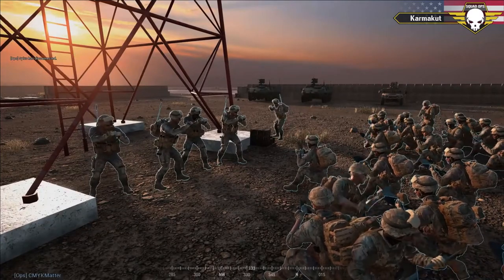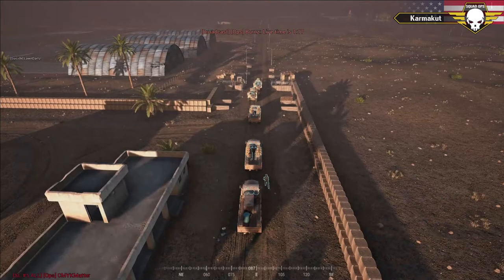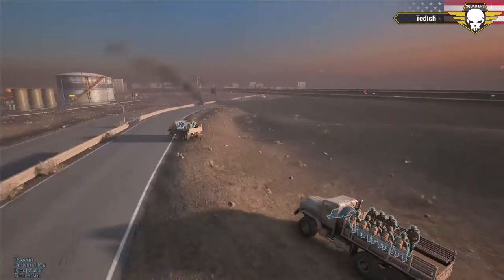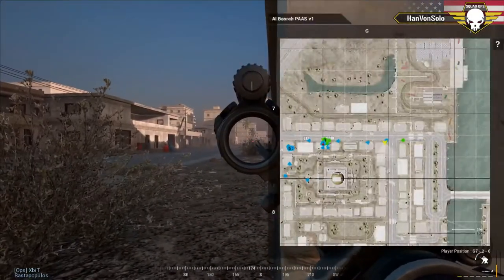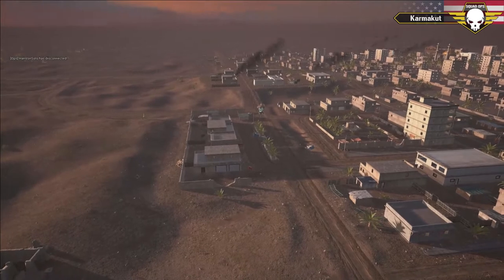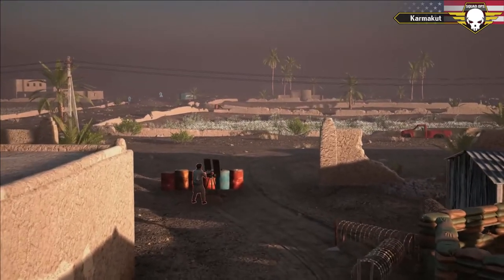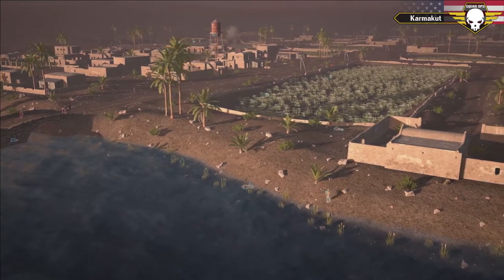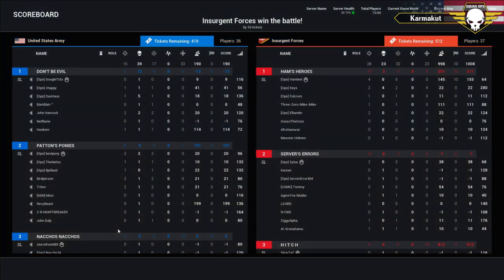Squad Ops Operation: Rawhide - Session 1 Round 1 (09/16/2017) Squad Gameplay (VoD) HD